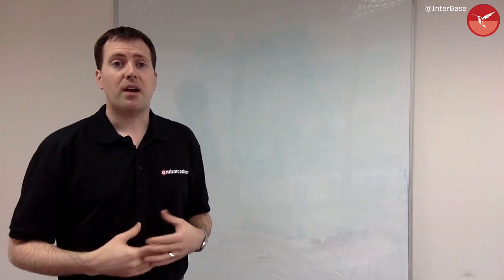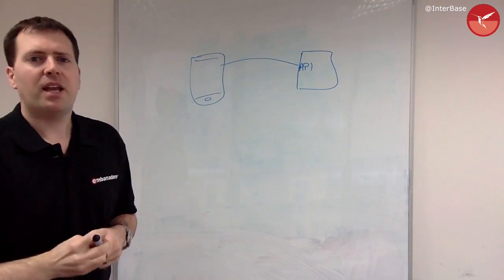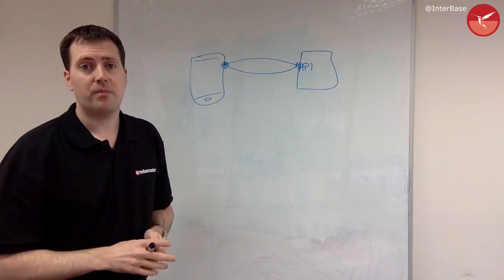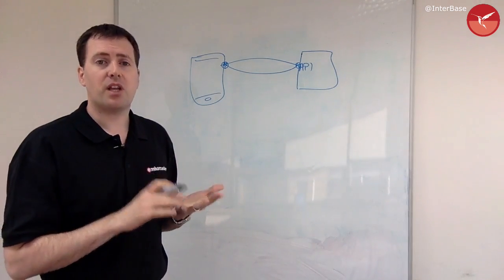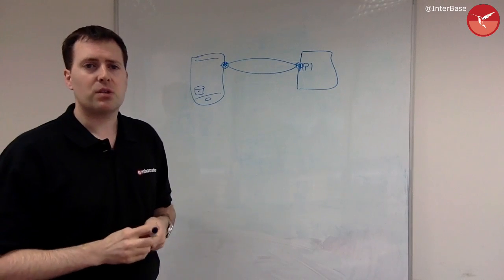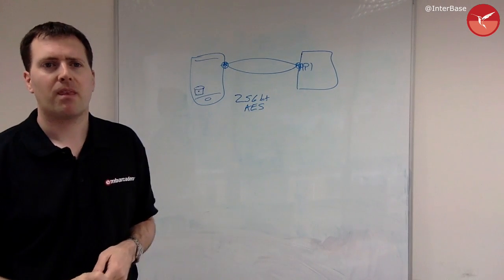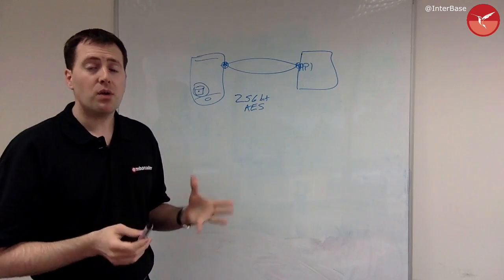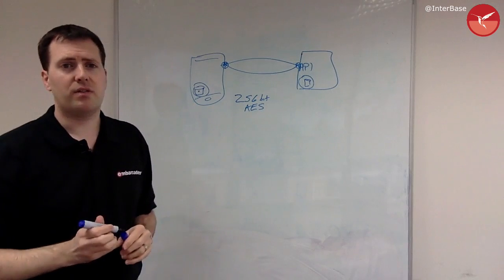InterBase Database Encryption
This video covers secure database encryption! With Embarcadero's InterBase XE7, you can choose to encrypt the entire database or just a critical table or column, and define who can decode that data with powerful role based authentication. InterBase supports both Advanced Encryption Standard (AES) and Data Encryption Standard (DES) encryption.

Key Features helping you get to market faster and cheaper include:

Support for iOS, Android, Windows, Linux & Mac OS X
Advanced data change tracking - Change Views™
Write once, single database format for all platforms
Scales seamlessly from 1 to 1000+ users